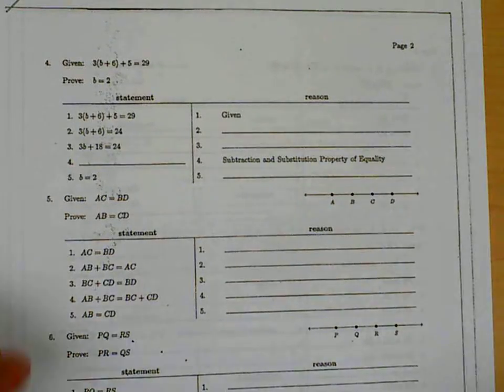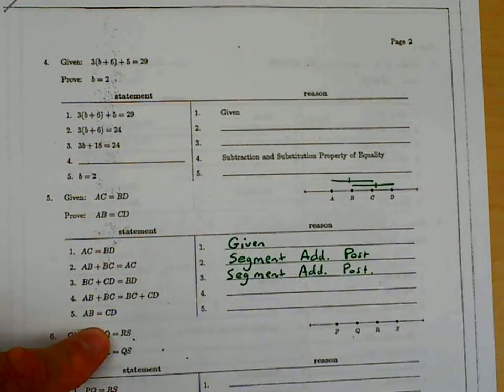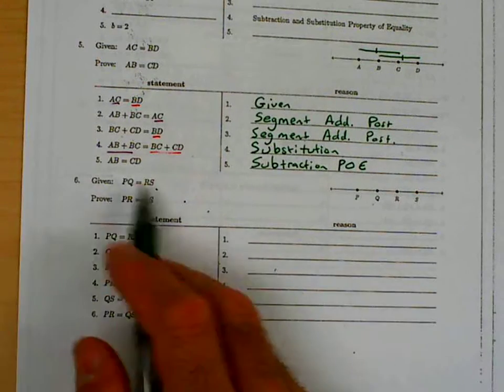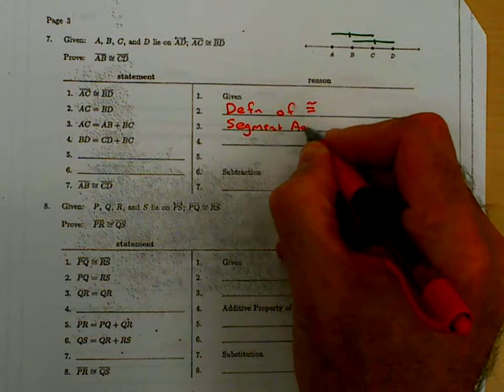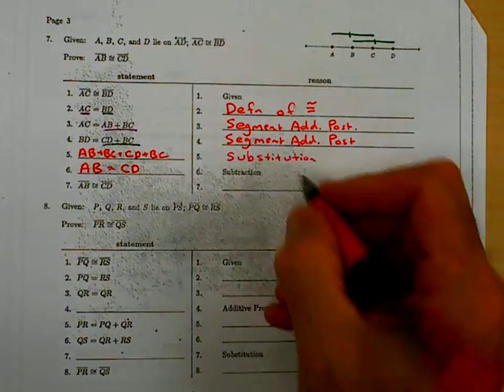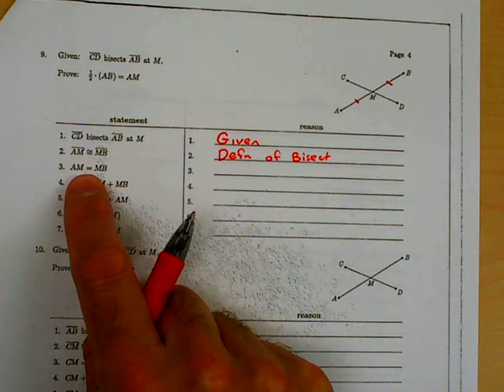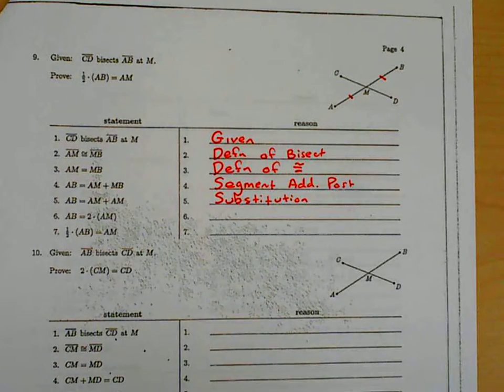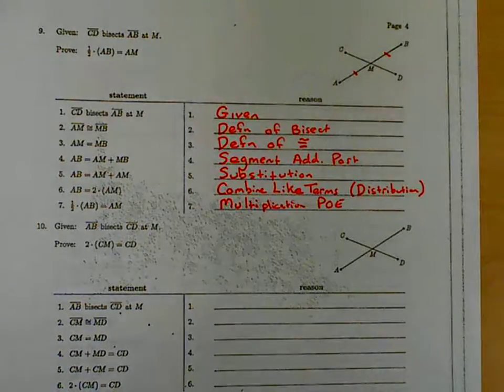Geometric Proofs (topic 6c)